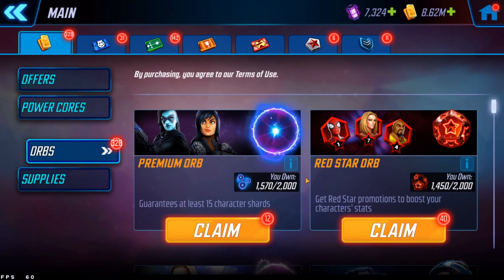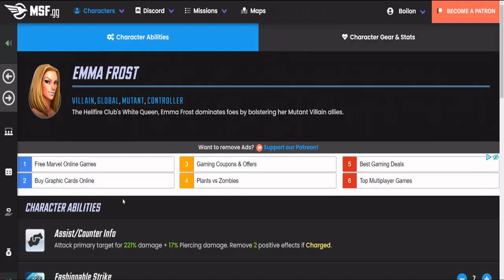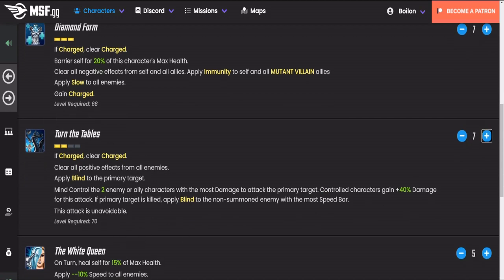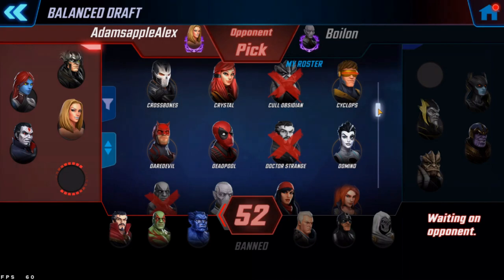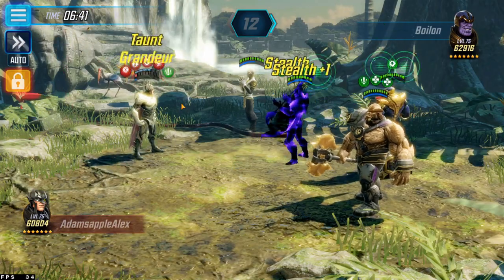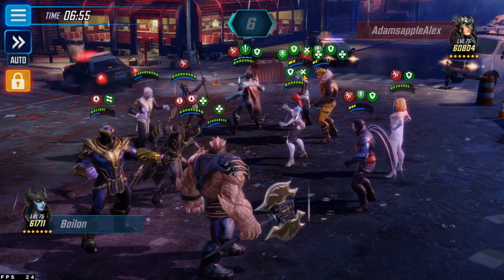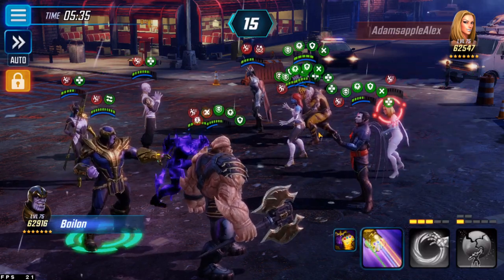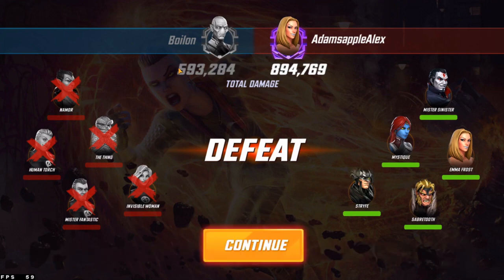Emma Frost Red Star Orbs & Gameplay Footage!! Marvel Strike Force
Today we'll be doing an Emma Frost Red Star Orb Opening & also some balanced PVP gameplay footage of Black Order + F4 VS Marauders. I have heard that Marauders w Emma Frost can beat Black Order so let's find out!!

Unfortunately I won't be doing an actual opening of Emma Frost so we are using  my alliance mate Adamsapplealex for that so thanks to him for doing some PVP footage with me. Time stamps below since the video is a bit longer than usual.

Red Stars: 1:10
Emma Frost Kit: 5:10
Black Order PVP 1: 12:35
Black Order PVP 2: 16:32
Fantastic Four PVP 3: 24:10